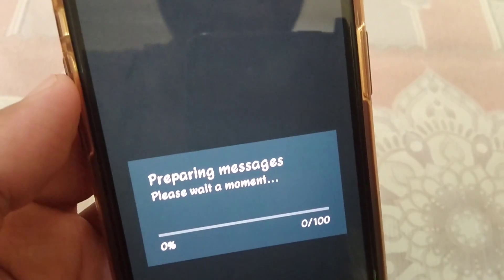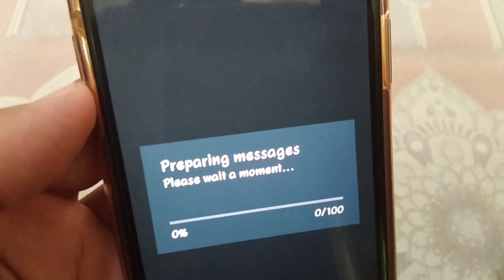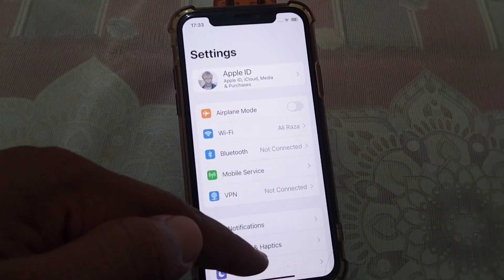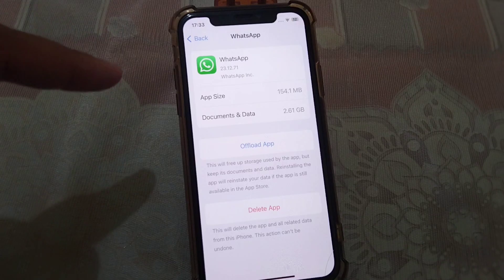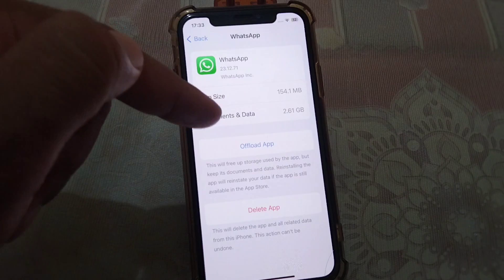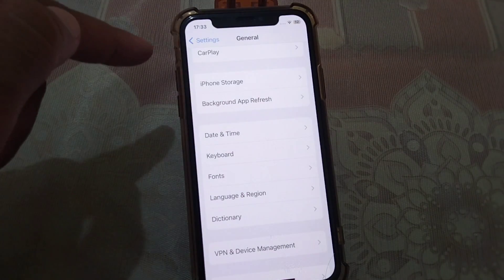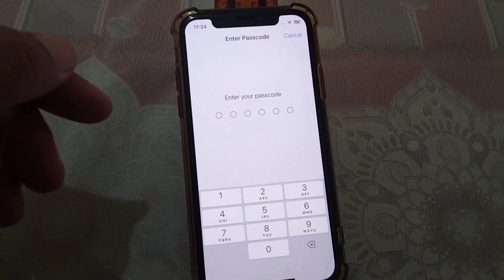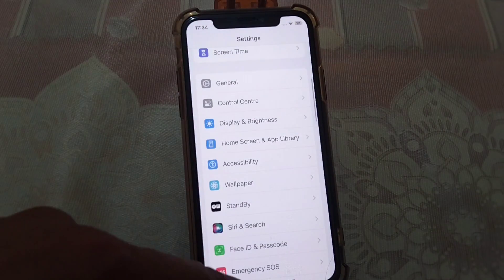WhatsApp Preparing to Restore Messages Stuck | WhatsApp Preparing Messages Please Wait A Moment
After watching this video you will be able to know " WhatsApp Preparing to Restore Messages Stuck | WhatsApp Preparing Messages Please Wait A Moment ". So get rid of this problem and enjoy your device.